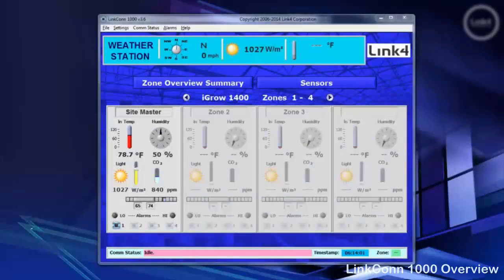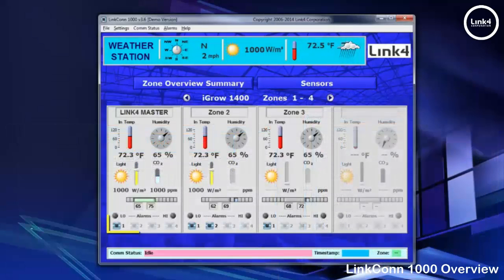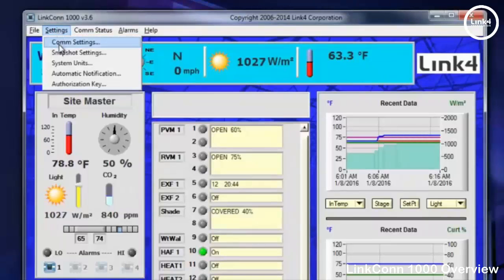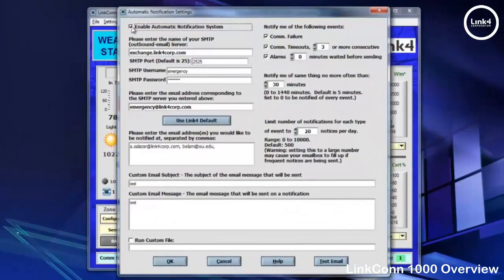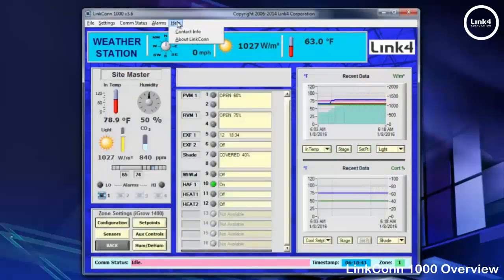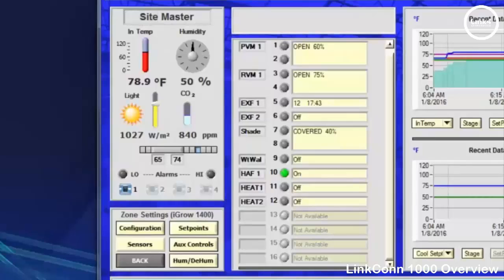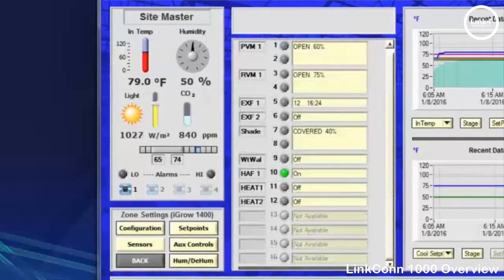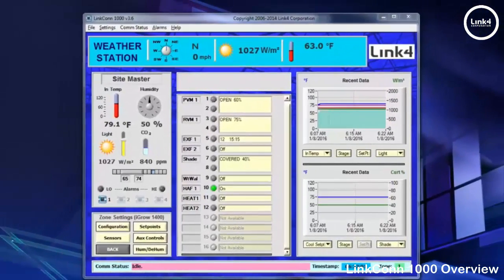Overview Part 1 | LinkConn 1000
In this video: overview part 1.
Shown: the LinkConn 1000, an older Link4 controller.

Link4 Corporation
We make growing easier.